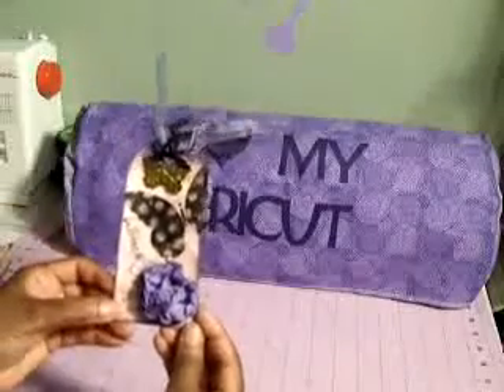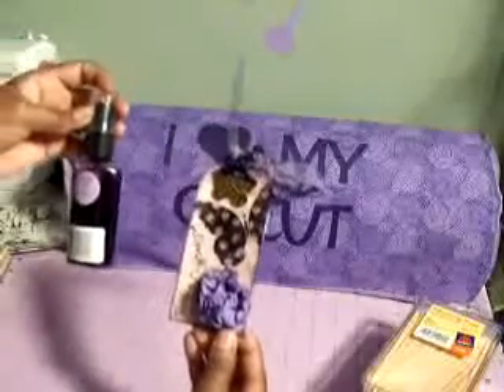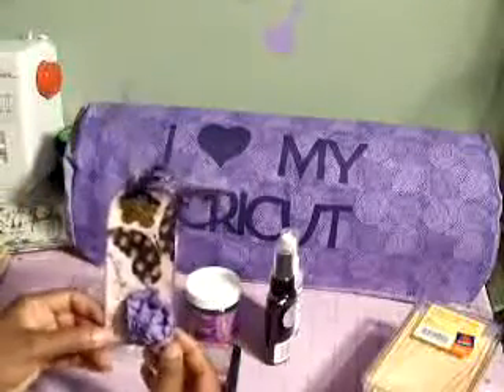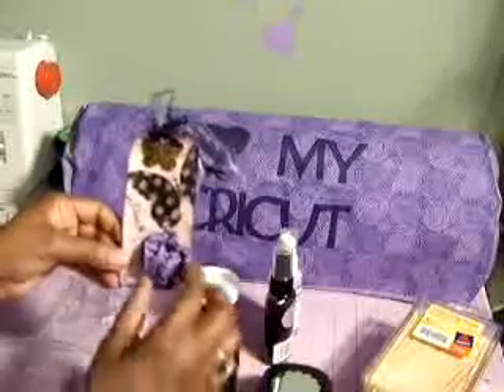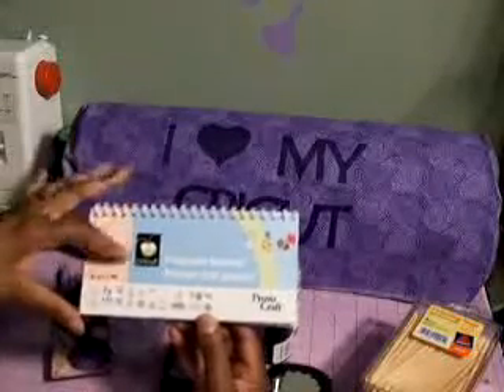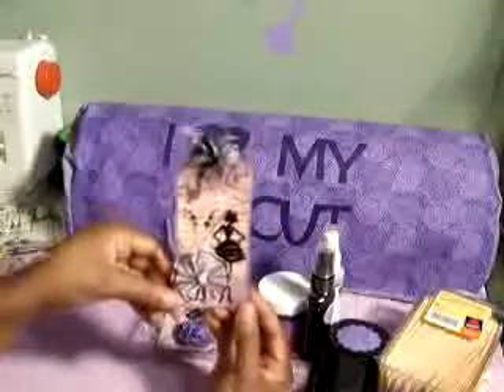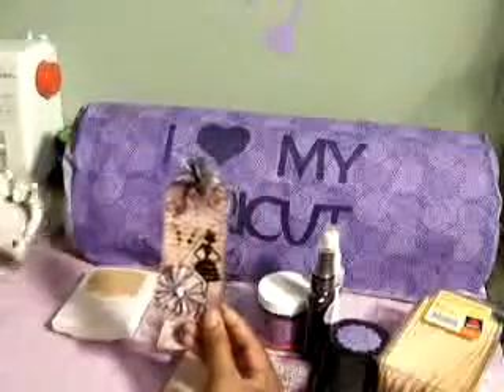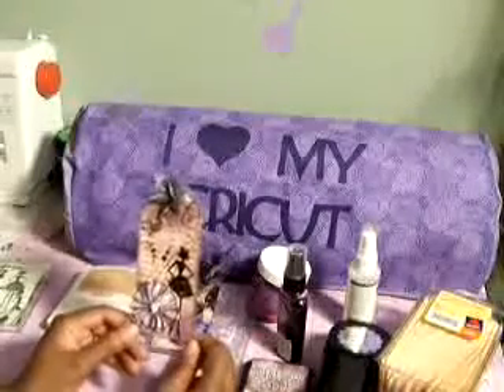Decorative Tags #1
My first decorative tag video using shipping tags